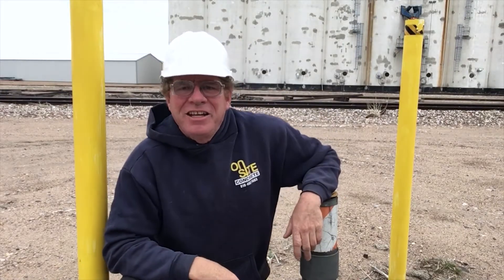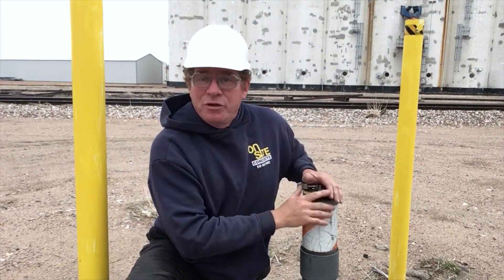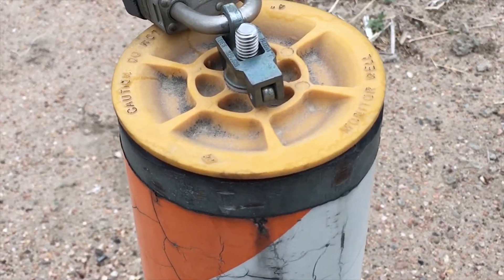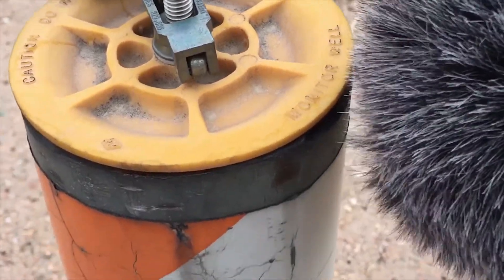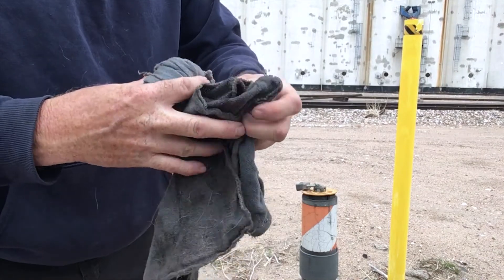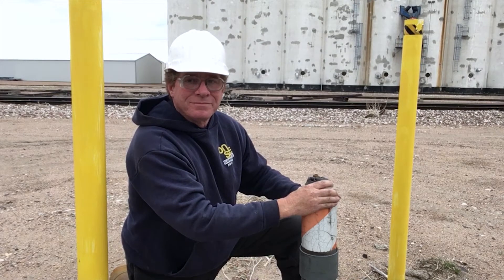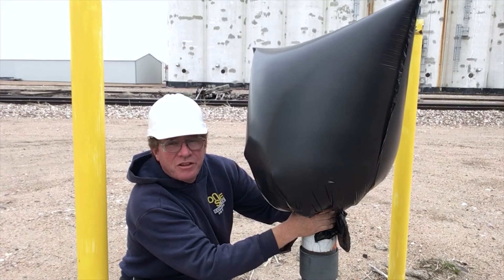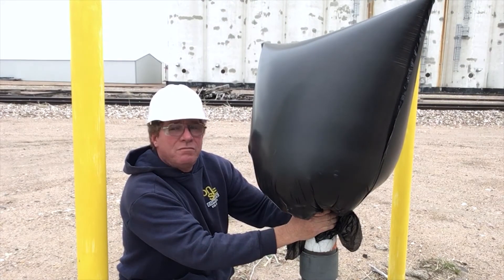The Breathing Water Well Phenomenon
This video demonstrates the breathing water well phenomenon. Most people do not see how potentially dangerous a water well can be if the well has permeable ground exposed to the perforated pipe.

Living full time in a RV trailer.
"full time rv" "lakota trailers" "full time horse trailer" "living in a horse trailer" "off grid living" offgrid "living off grid" "Lakota trailer upgrades" RV Living
RV Living Full Time

Crazy Marty 😜
RV
 RV Life
full time rv
rv full time
living in an RV
buy an rv
rv purchase tips
rv repair